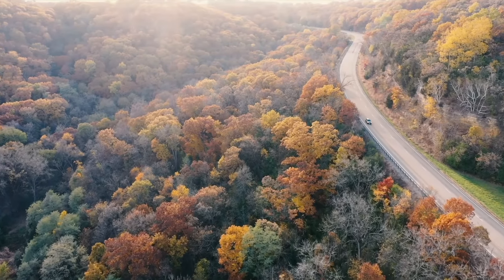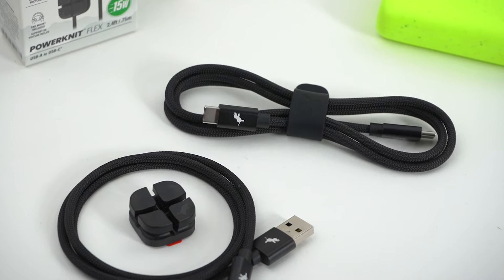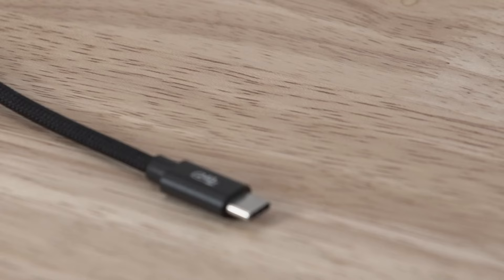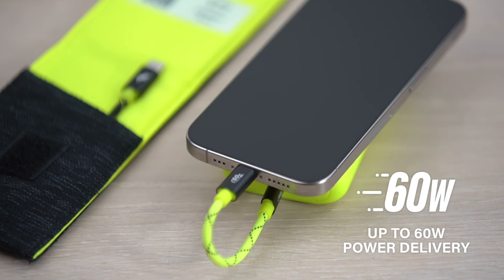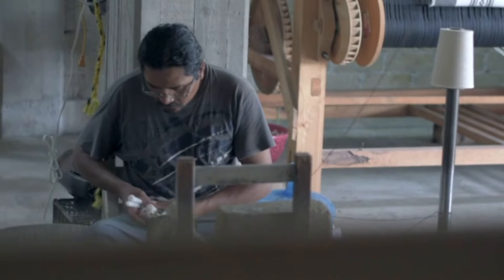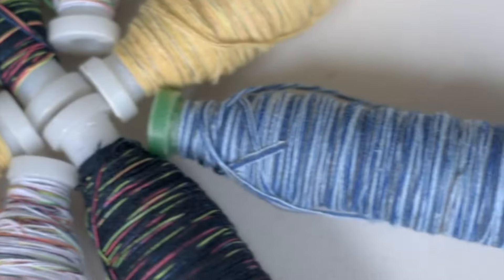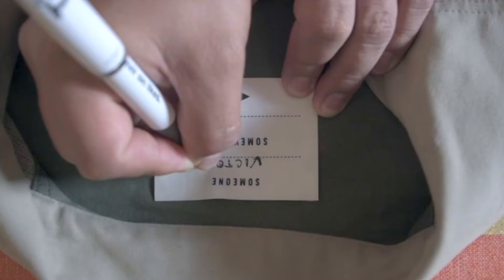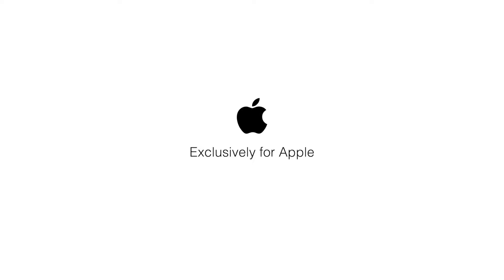Nimble USB-C Collection | Exclusively for Apple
Introducing the all-new USB-C Charging Collection. Made exclusively for Apple. Featuring enhanced PowerKnit FLEX cables, artisan series PowerKnit Travel Kits, and the limited edition CHAMP Portable Charger in Cyber Lime. Available at gonimble.com, Apple.com and Apple Store locations worldwide.